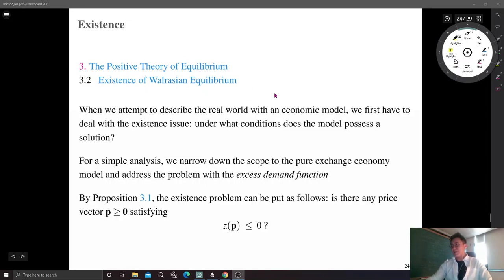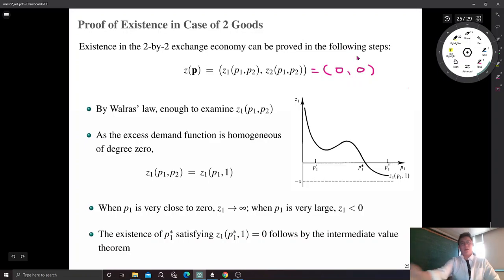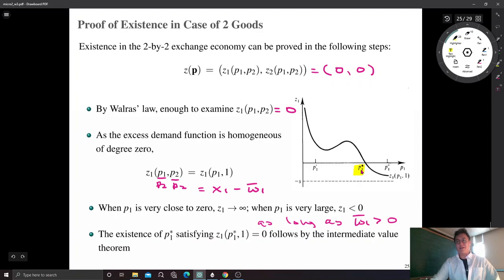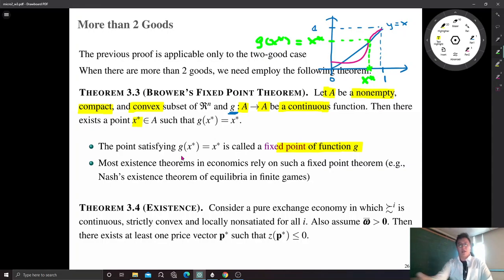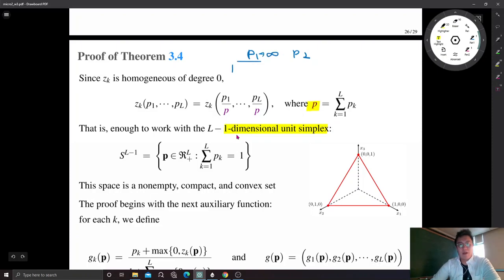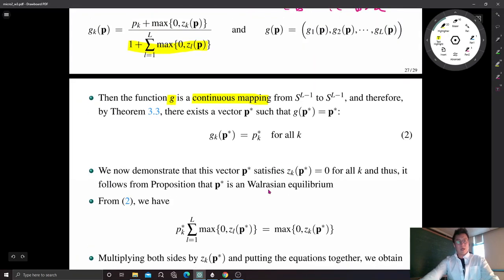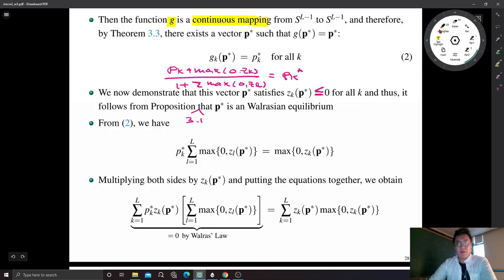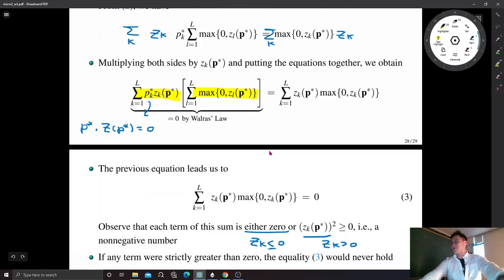Microeconomics 2 Week 4-3: Existence of Walrasian Equilibrium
This is a lecture video for the graduate course "Microeconomics 2" at Yonsei university spring 2021. In this video we use Brower's fixed point theorem to prove existence of a Walrasian equilibrium in a pure exchange economy.